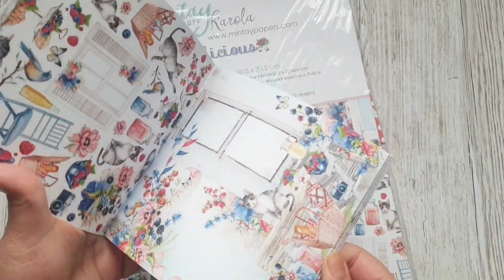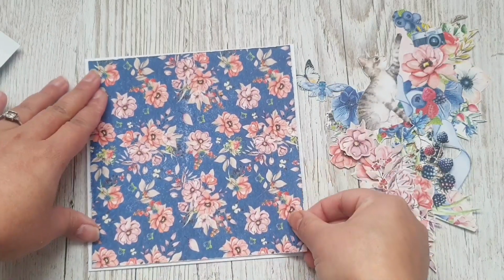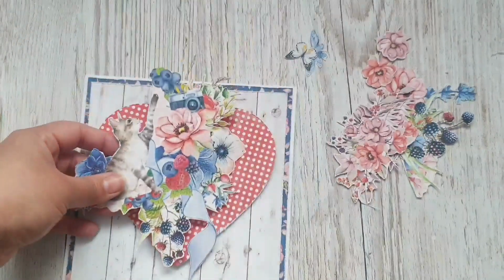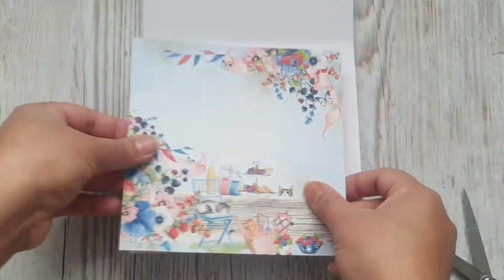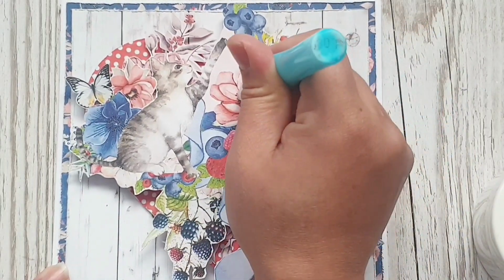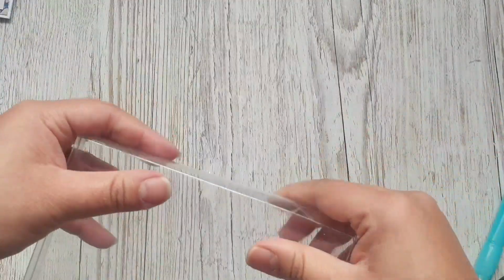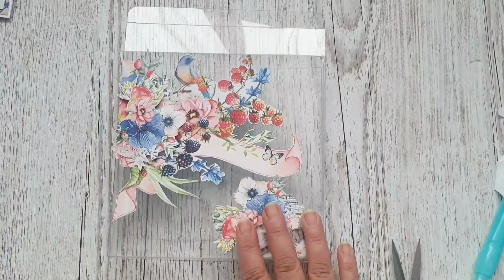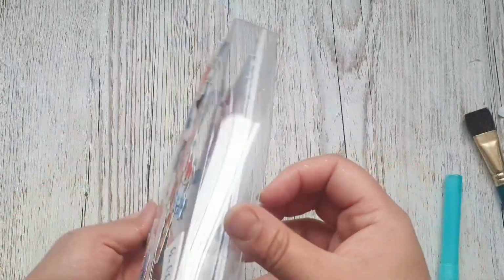Berrylicious Love Themed Card With Acetate Box | TUTORIAL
• • E M A I L F O R E N Q U I R I E S • •

This video was NOT sponsored, requested, or paid for & all opinions are my own.